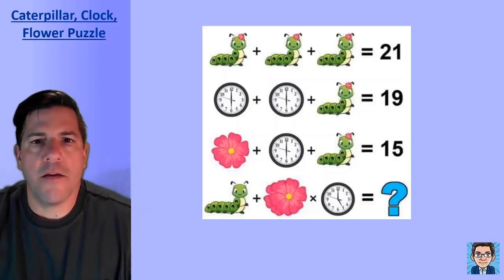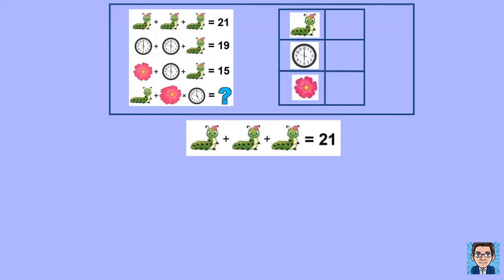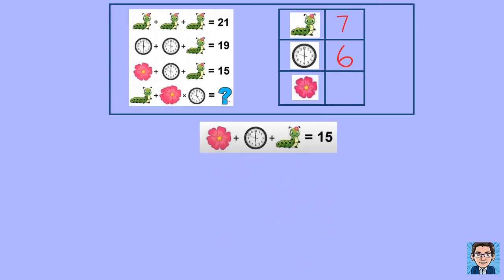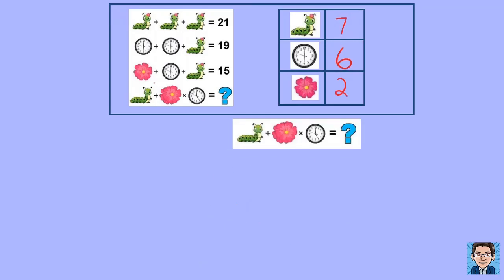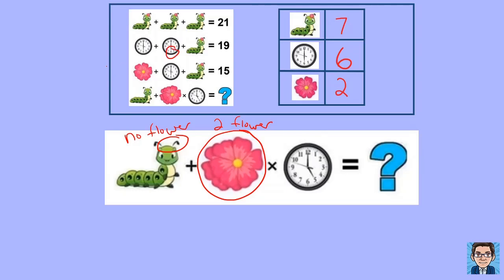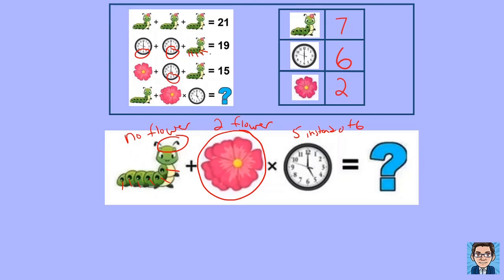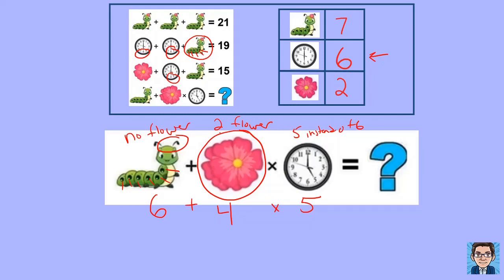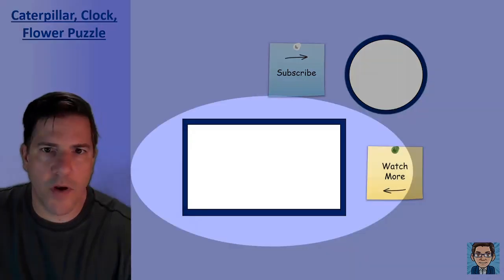Caterpillar Clock Flower Puzzle Solved and Explained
Explanation of the Caterpillar Clock Flower Puzzle

This type of puzzle has become very popular.  This puzzle requires applying rules of math (like Order of Operations) but also requires close observation.